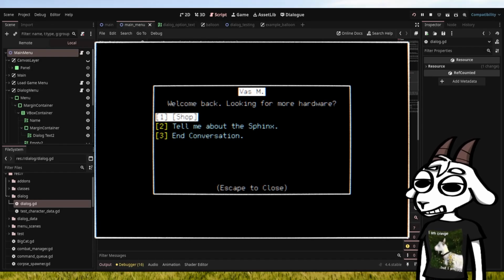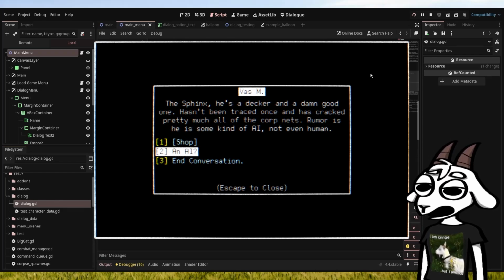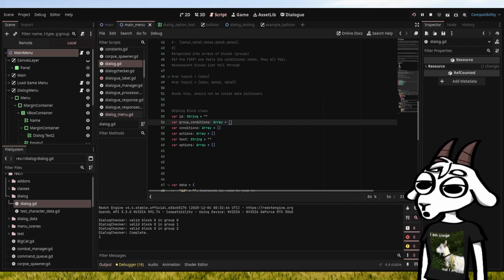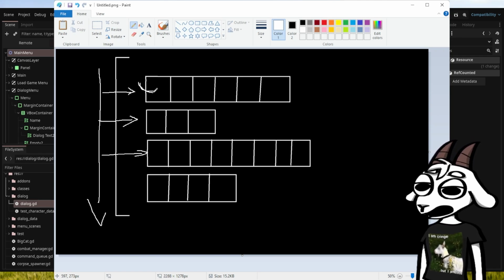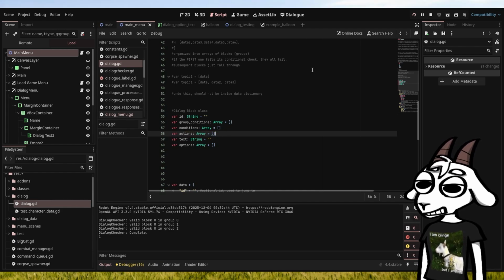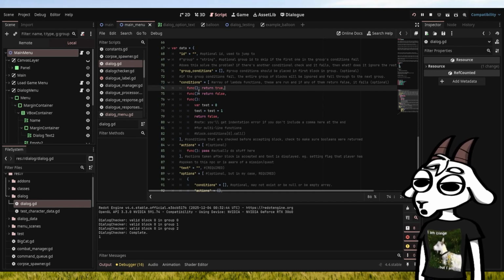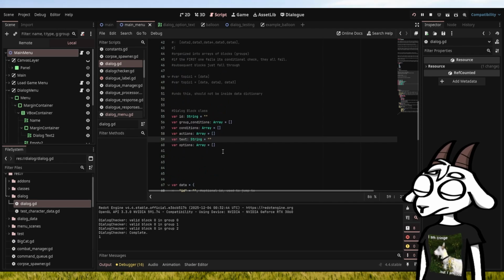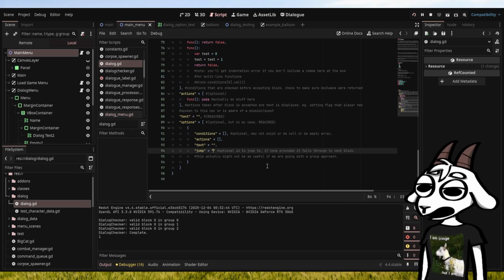Godot/Redot Text Adventure Progress #6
Starting a dialog system from scratch! Right now I'm deciding on how the dialog data will be stored and how a future dialog manager would work on it.